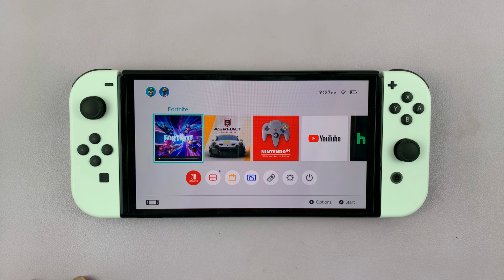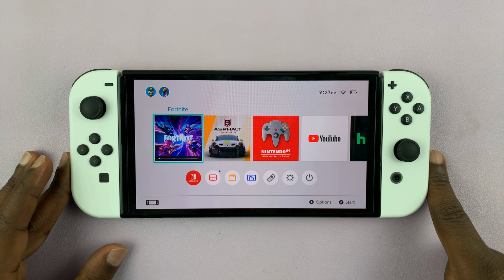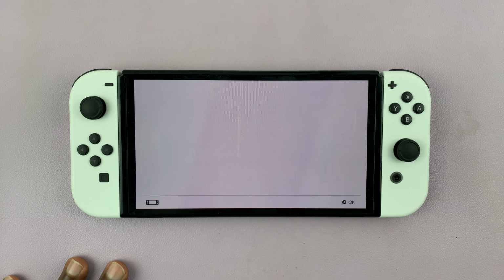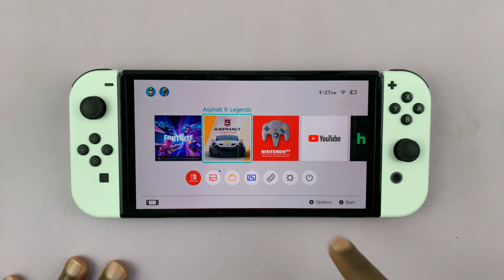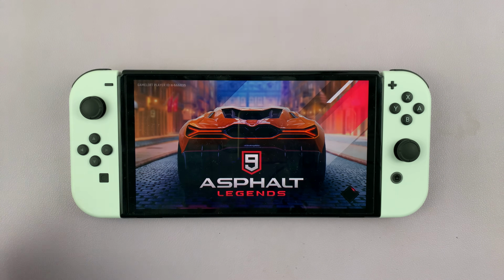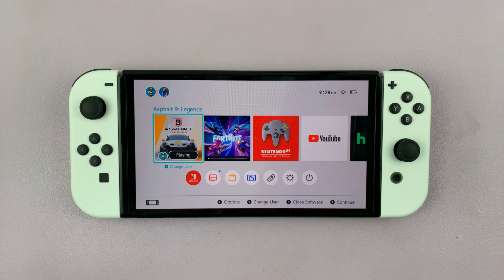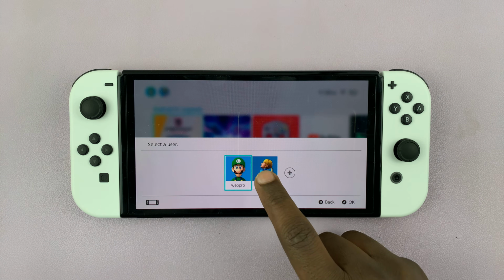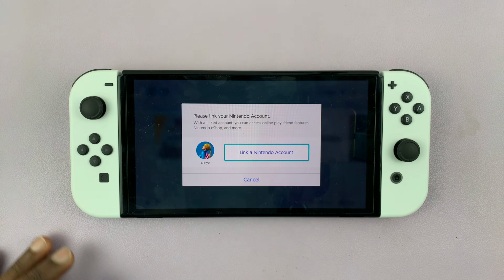How To Switch User Accounts On Nintendo Switch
Our step-by-step guide on how to switch user accounts on your Nintendo Switch. Switch between different user profiles on your console.

Whether you share your Switch with family members or friends, knowing how to easily switch accounts will ensure everyone can enjoy their personalized gaming experience.

Switch User Accounts On Nintendo Switch:
How To Switch Profiles On Nintendo Switch:
How To Change User Profiles On Nintendo Switch:

Step 1: To start, turn on your Nintendo Switch and ensure you are at the Home Menu. This is the main screen where you can see your games, applications, and system settings. You can also see the profiles on your console in the top-left corner.

Step 2: Any time you launch a game or open the eShop, you will receive a prompt to choose the user account you want to use. Select the one you prefer.

Step 3: If you had selected a profile and you want to switch to the other one, simply press the Home button to go back to the Home screen. You will notice that the the item you had opened has a "Playing" sticker on it, as well as the profile it's being used on.

Step 4: Tap on the "Close Software" option in the bottom menu, or simply use X to select it. From the resulting pop-up, select "Close".

Step 5: Launch the item and a new screen will appear displaying all the user accounts available on your Nintendo Switch. Use the joystick, touchscreen (OLED) or the directional buttons to highlight the account you want to switch to, then press the "A" button to select it.

After selecting the desired user account, the Nintendo Switch will switch to that account. You will now see the Home Menu personalized for the selected user, including their games, applications, and settings.

Cell Phone Tripod Adapter